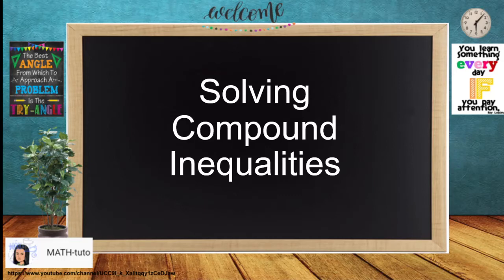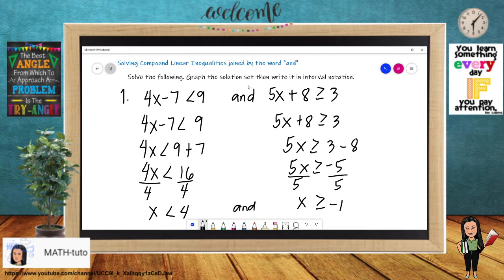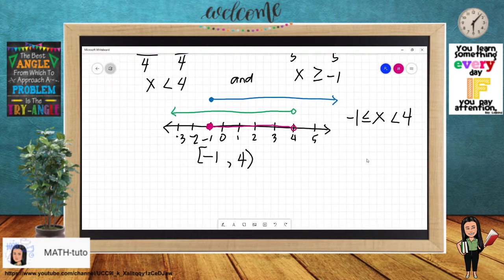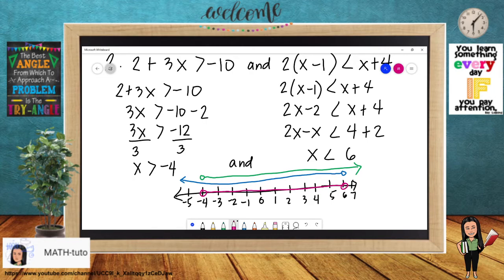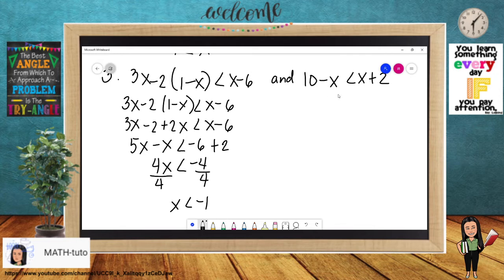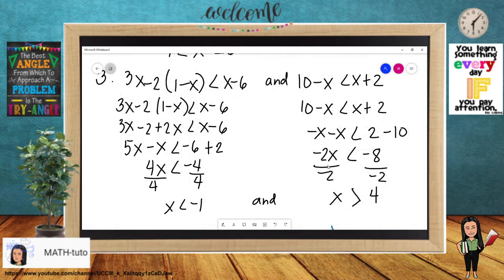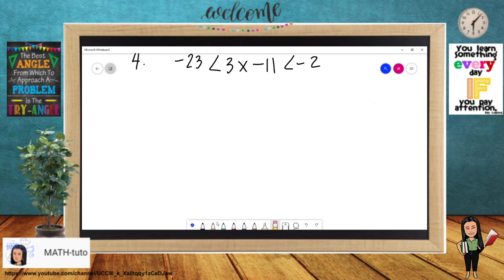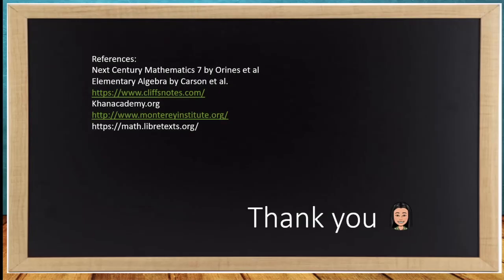Solving Compound Inequality (Solving Compound Inequality joined by the word "and")